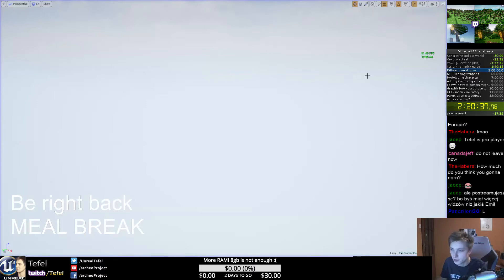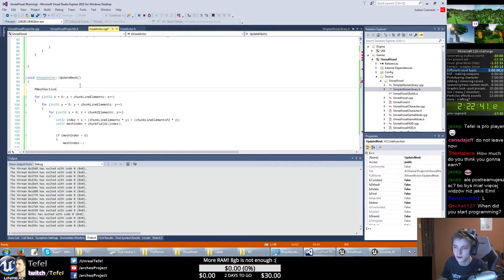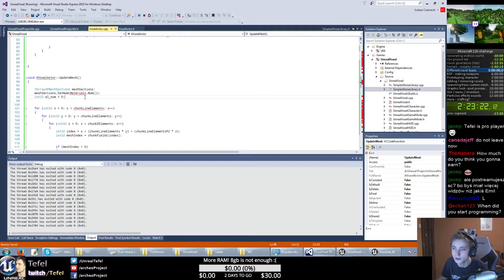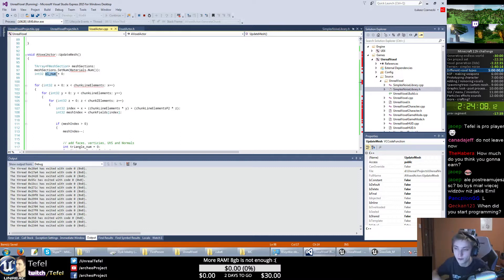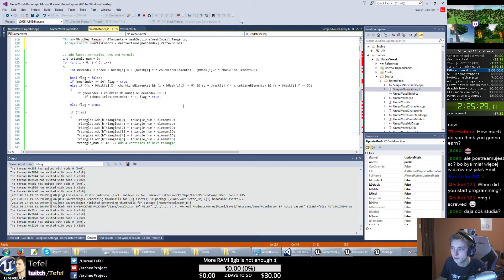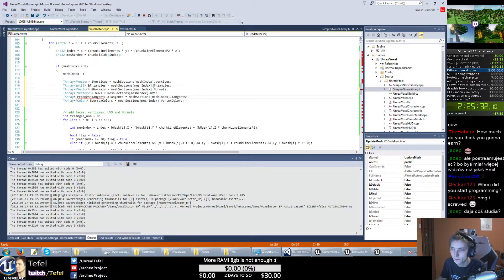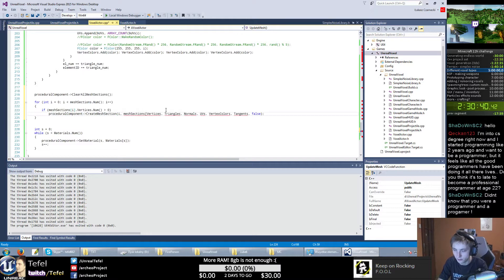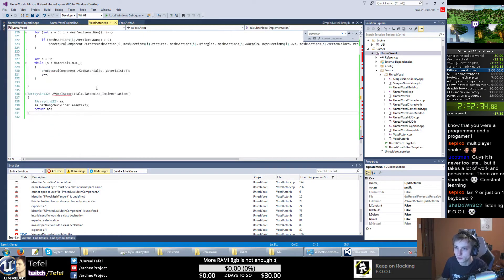Unreal Minecraft - Twitch 12h challenge - 7. Different voxel types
This video shows the process of creating Unreal Minecraft-like cubic World in Unreal Engine 4. where I had this Live stream and not everything is perfect like local recording. The video has small cuts but probably You may want to skip some boring parts :) Have fun.

7 - different voxel types ⌫
8 - BSP - making weapons
9 - prototypying character
10 - adding / removing voxels
11 - spawning trees (voxels)
12 - custom elements - grass, flowers (instances)
13 - graphic look - post process effects
14 - inventory
15 - particles, effects, sounds
16 - gui / menu

If You want more streams - making prototypes please suggest what would You like to watch in the comments below.